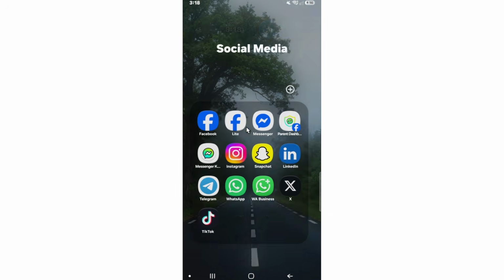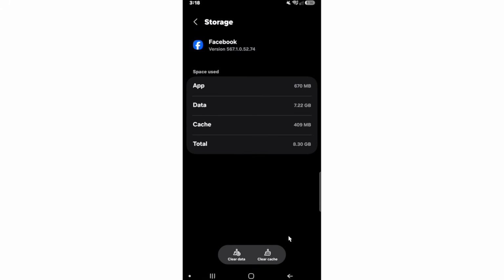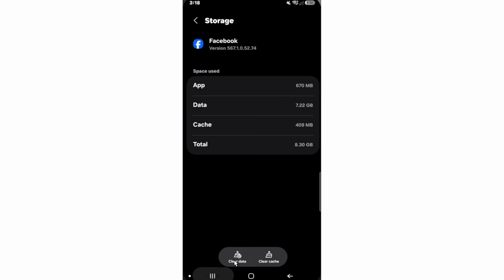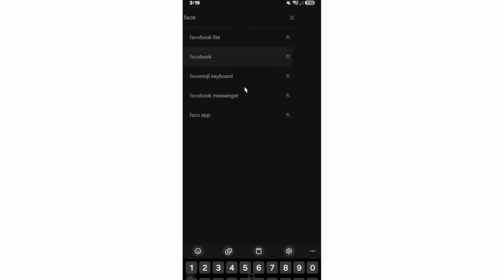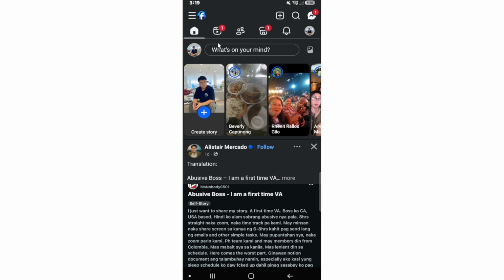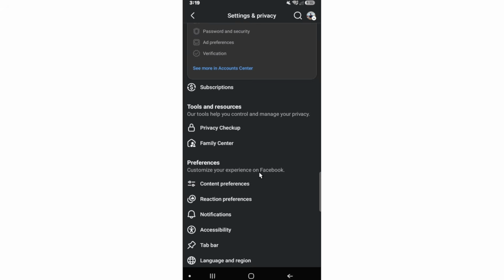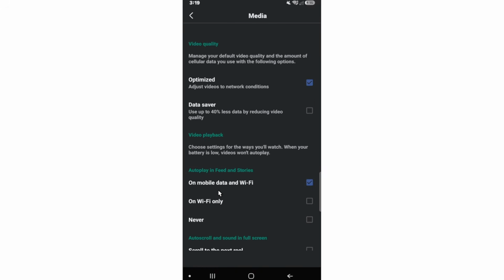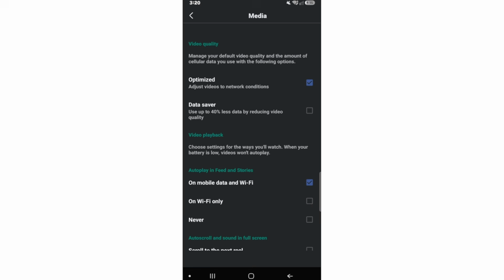How To Fix Facebook Not Playing Videos (Quick Guide 2026)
How To Fix Facebook Not Playing Videos

In this video, I will show you how to fix Facebook not playing videos. If Facebook videos won't play, keep buffering, show a black screen, or fail to load, this guide will help you troubleshoot the problem. Video playback issues can be caused by poor internet connectivity, corrupted cache, outdated app versions, data saver settings, or temporary Facebook server problems. This step-by-step tutorial covers several methods to restore video playback on Android, iPhone, and desktop browsers.

00:00 Introduction
00:10 Fix Facebook Not Playing Videos